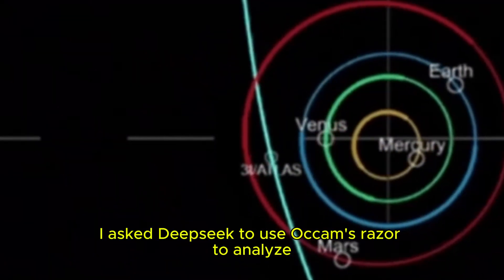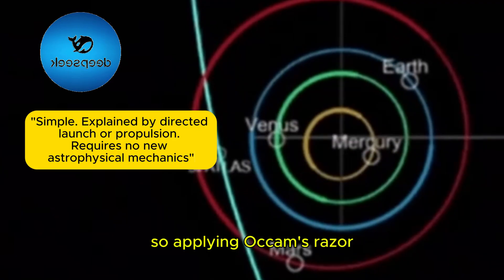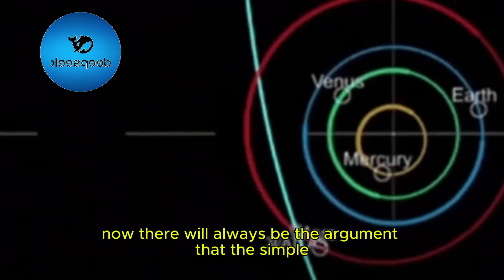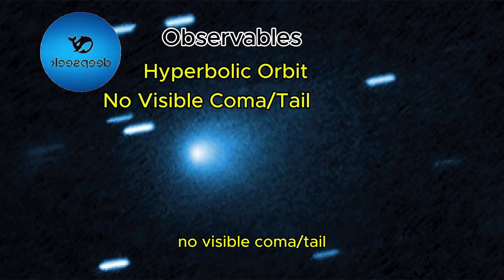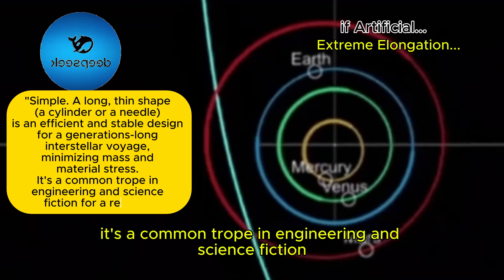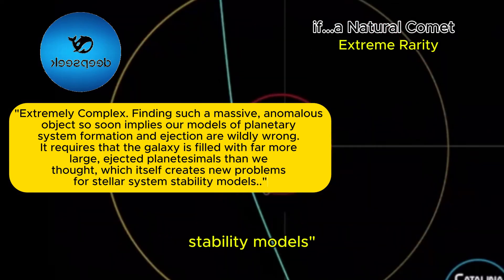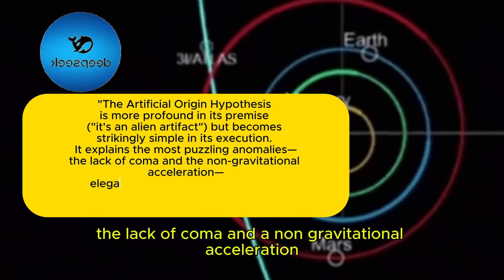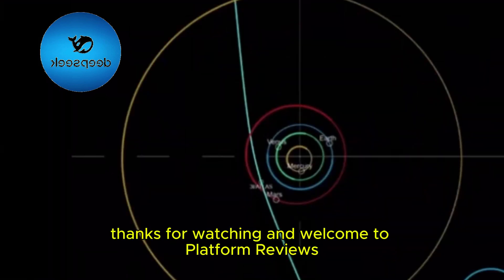🤯 I Asked DeepSeek to Apply Occam's Razor to the 3I/ATLAS Controversy-The Answer Will NOT Shock You!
🤯 I Asked DeepSeek R1 AI to Apply Occam's Razor to the 3I/ATLAS Controversy... The Answer Will NOT Shock You! 🪒

In this deep dive, we task the powerful DeepSeek AI with a critical mission: apply the principle of Occam's Razor to the greatest astronomical mystery of our time—the true nature of the interstellar object 3I/ATLAS. Is it a natural comet (NCH) or something... artificial (AOH)?

Watch as DeepSeek breaks down the six key observables—from its hyperbolic orbit and lack of a coma to its anomalous acceleration and extreme shape—and grades the simplicity (or shocking complexity) of each hypothesis. The final tally, based on a razor's edge of logic, leads to a speculative conclusion that is both profound and surprisingly simple.

This isn't just about astronomy; it's a masterclass in critical thinking and problem-solving for any platform or project. Learn how to de-complicate complex issues to find elegant solutions.

🔍 Topics Covered:

DeepSeek AI Analysis
3I/ATLAS Mystery
Occam's Razor Explained
Natural Comet Hypothesis (NCH) vs. Artificial Origin Hypothesis (AOH)
Hyperbolic Orbit
Anomalous Acceleration
No Coma/Tail
Extreme Elongation
Interstellar Objects
Critical Thinking & Problem Solving
Scientific Method

Do you agree with DeepSeek's application of Occam's Razor?